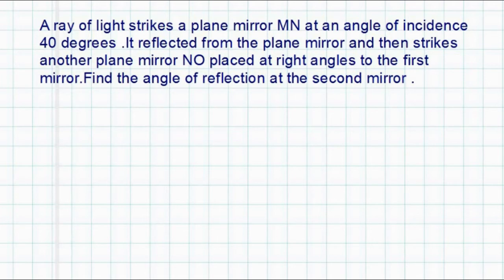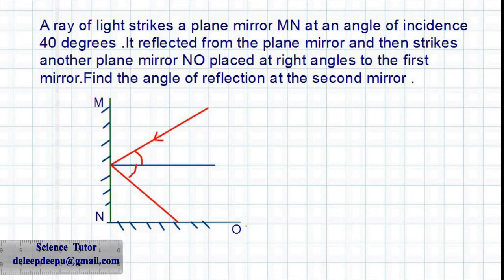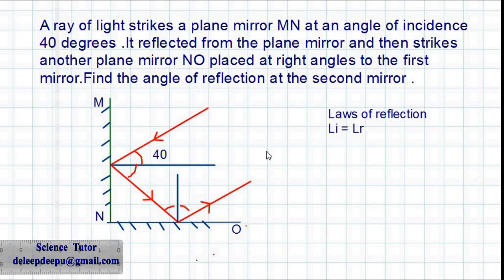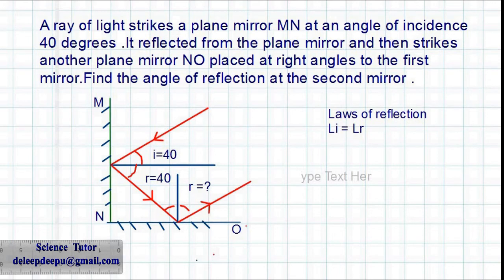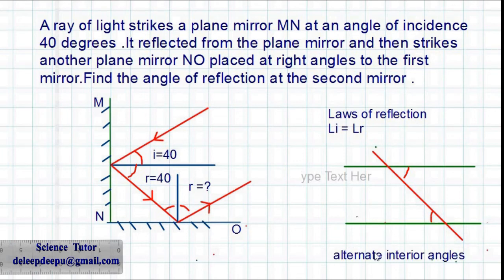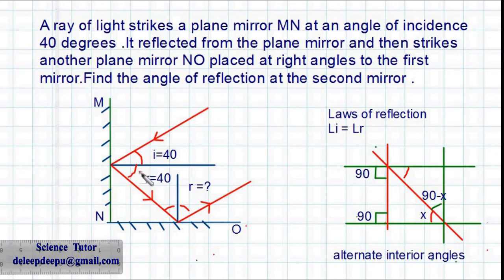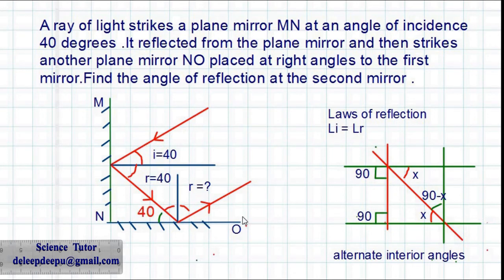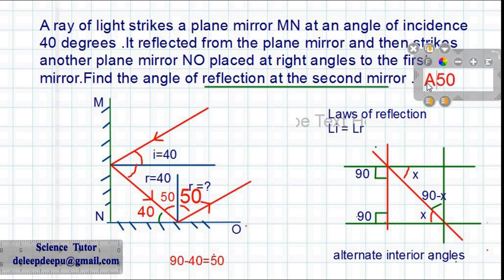Grade X PHYSICS II Numerical Problem II Reflection of Light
Application level question from chapter Light. Easy step by step approach.